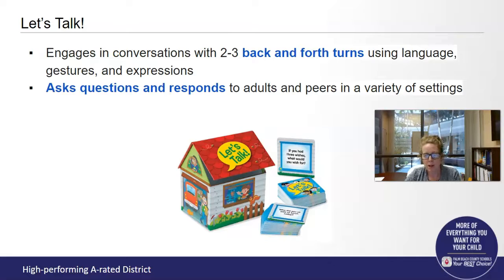Let's Talk! Conversation Starters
Watch this video for tips and tricks to use the "Let's Talk! Conversation Starters" resource, which supports oral language development.